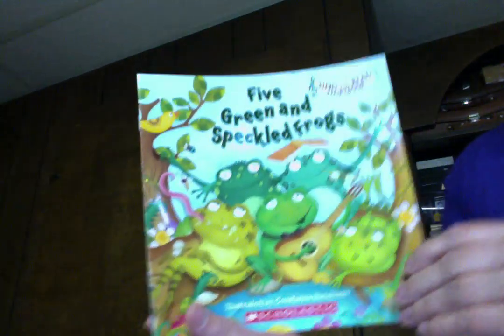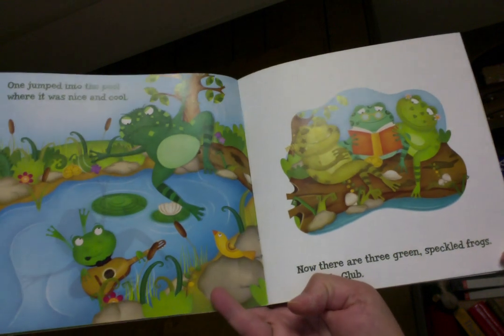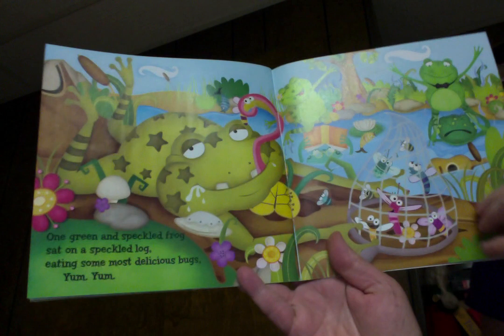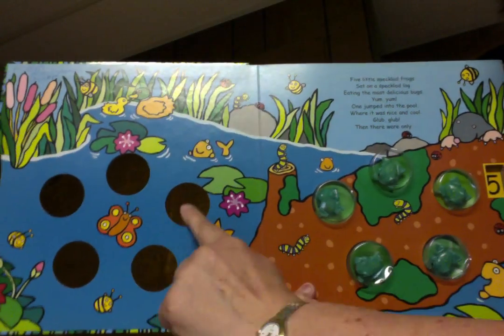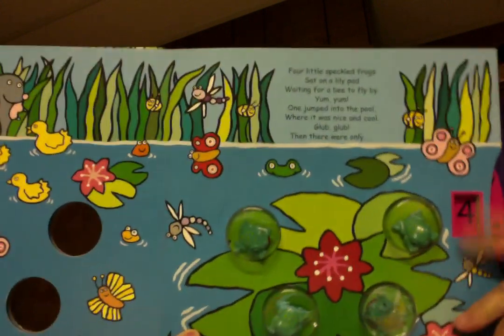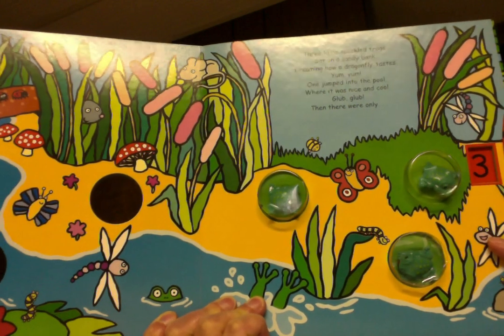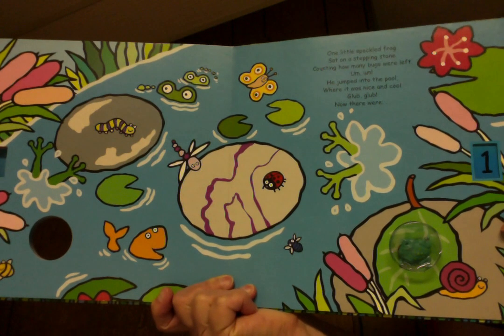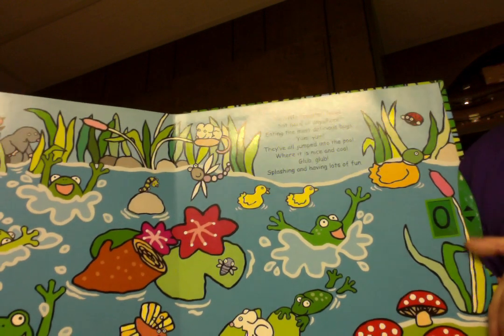Five Green and Speckled Frogs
2 versions of this classic song.  In the first look for the shape designs on each frog, can you remember which shape disappears into the water?
On the 2nd version, look at the number on the right hand side, what color is behind the number?